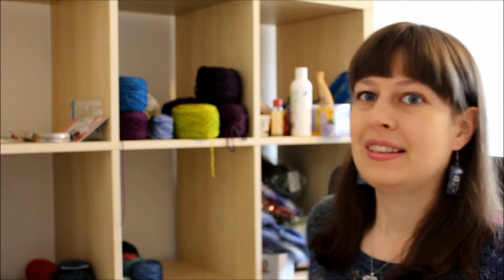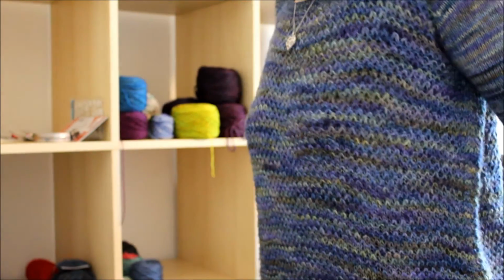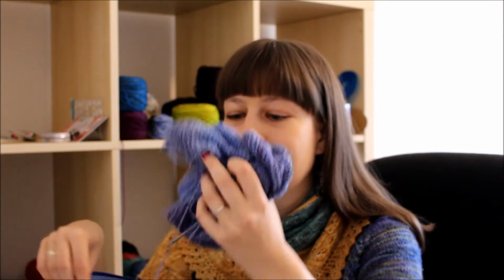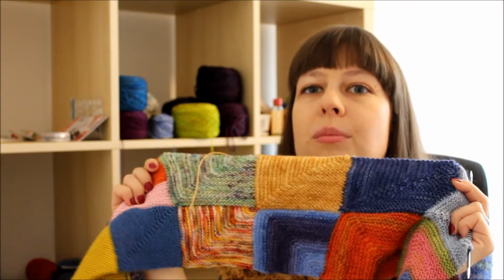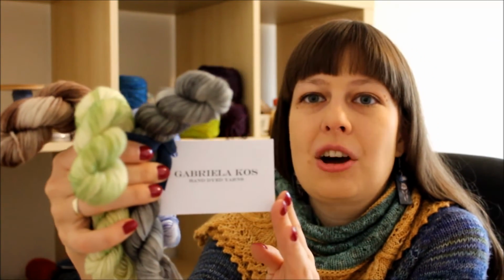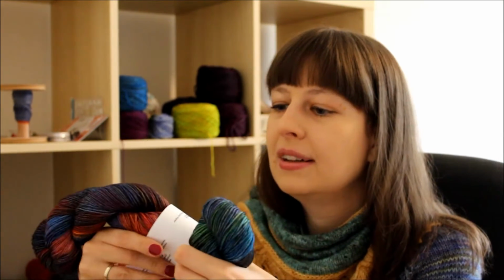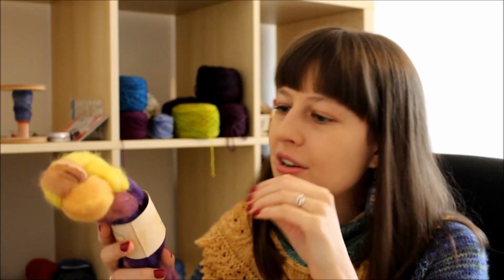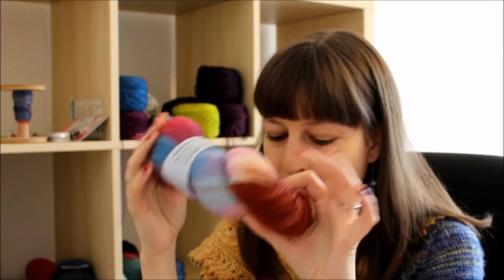Wolff&Schafe episode 35 - Swiss Wulle Festival 2016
Ravelry&Instagram: magdalenawolff

Mulberry Cottage Yarns